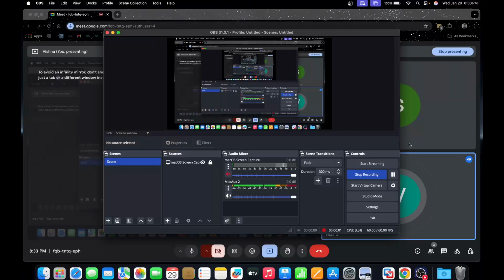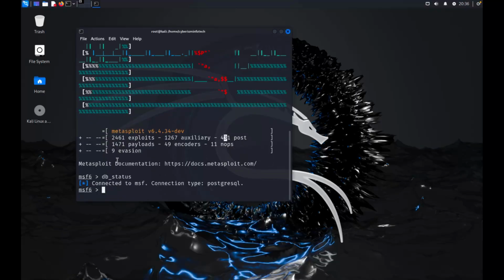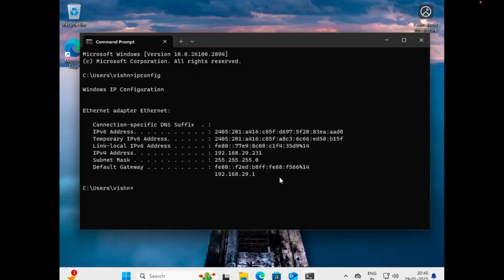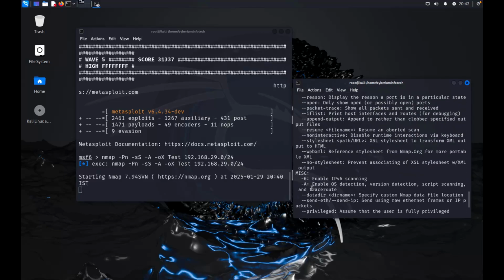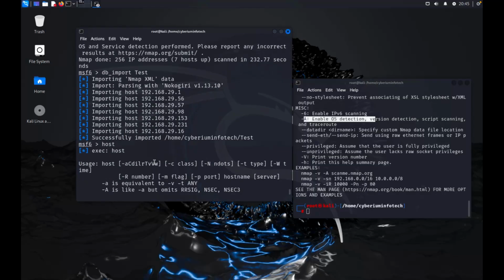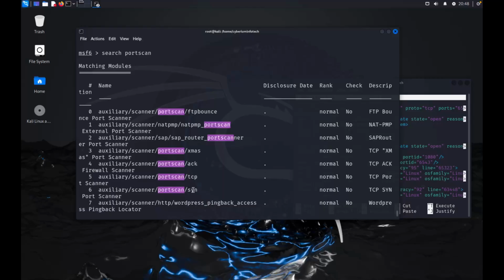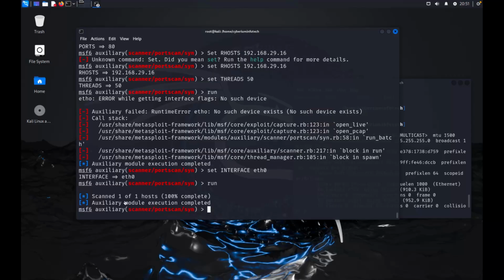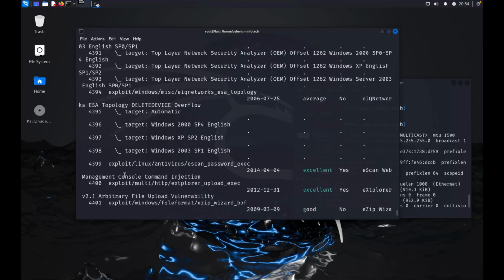Metasploit | Nmap | Ethical_Hacking | cyberiuminfotech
This Video is all about Metasploit, where you will learn how to start PostgreSQL services, msfconsole, Metasploit, and how to do portscan, smb scan, and many more.